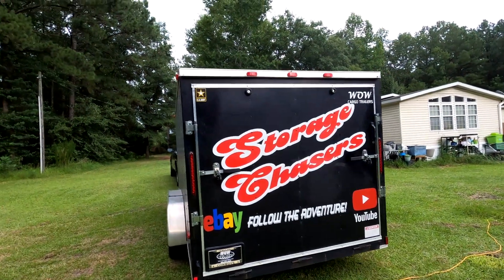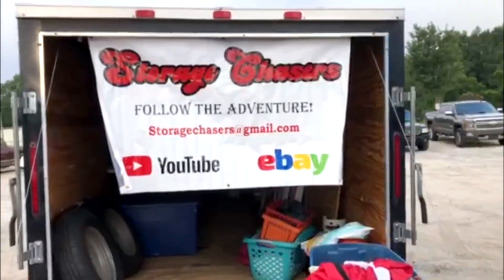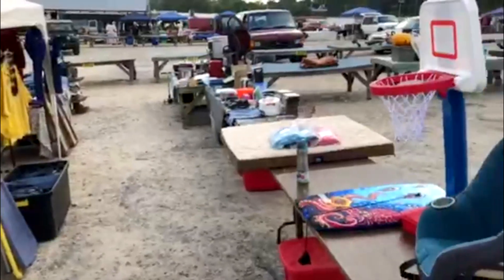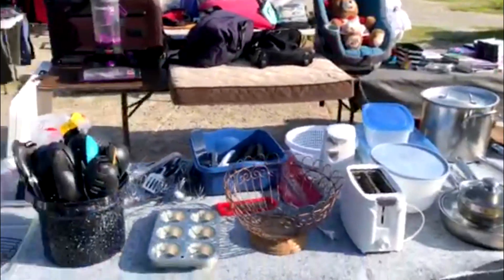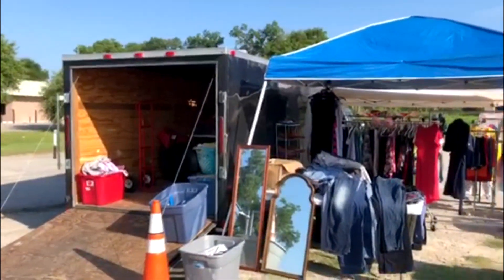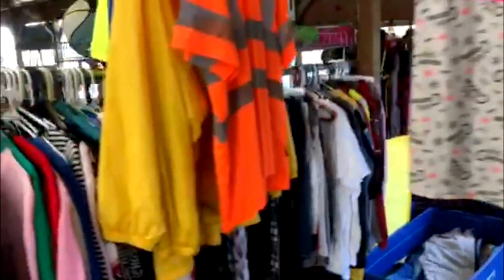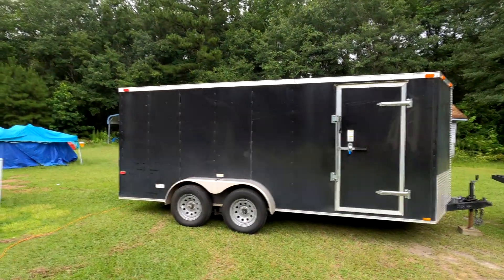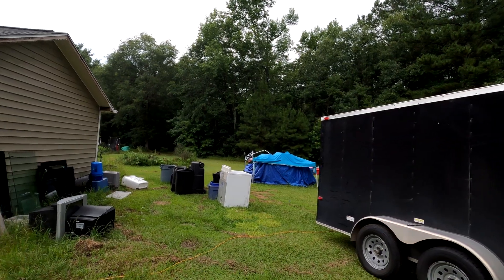We met Hairy Tornado at the flea market, I bought an abandoned storage unit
Welcome to Storage Chasers! This is a very short video of clips from the different flea markets that we go to each week (weather permitting). We also go to meet another Youtuber, Josh, Hairy Tornado, at the Lexington flea market. He was a very friendly guy and we blessed him with some of our home grown squash. We hope to see him again at the flea market or maybe around town shopping. Thanks to all the new subscribers that came over from watching his flea market video. Talk to you later.